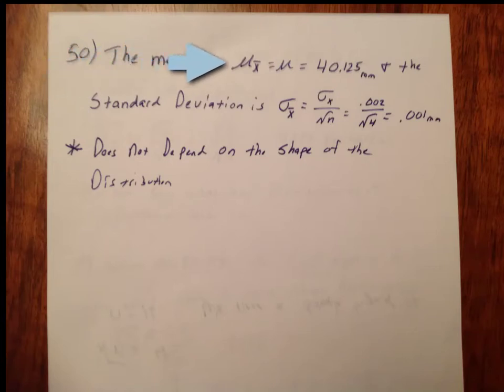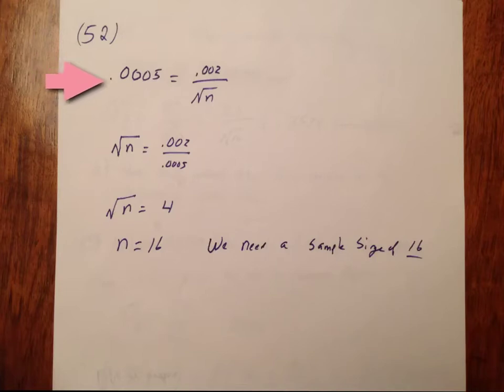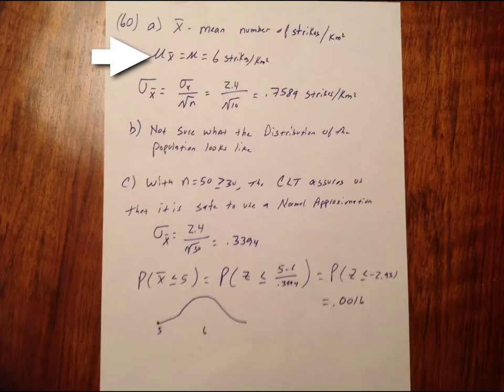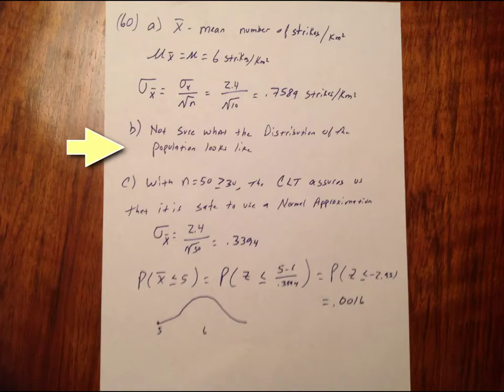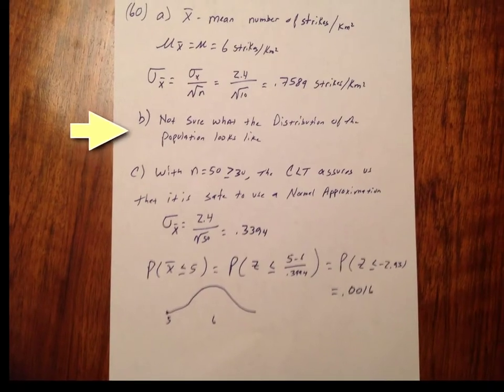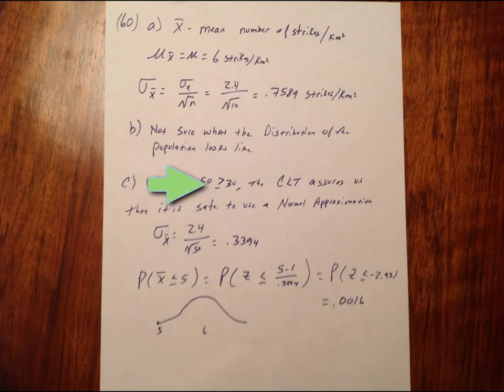Ch. 7 s 50,52,60